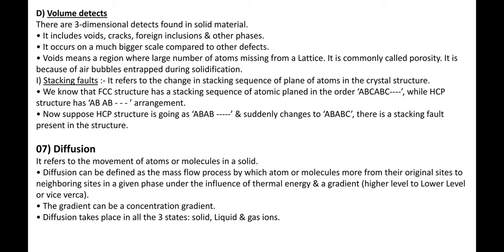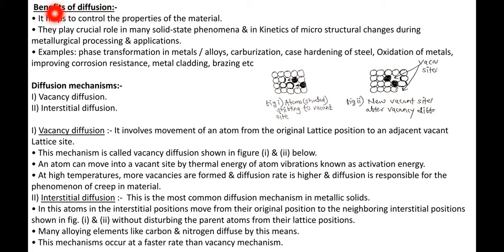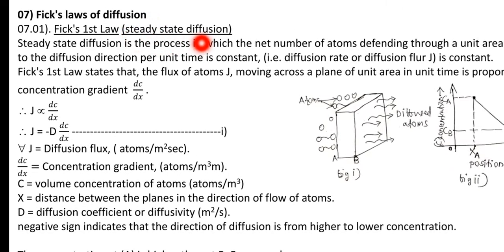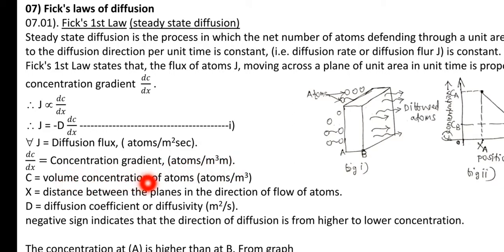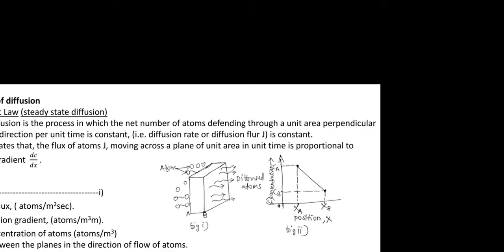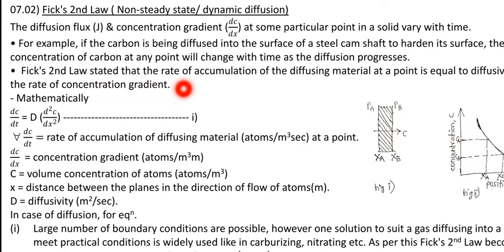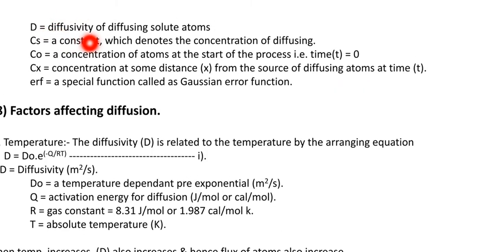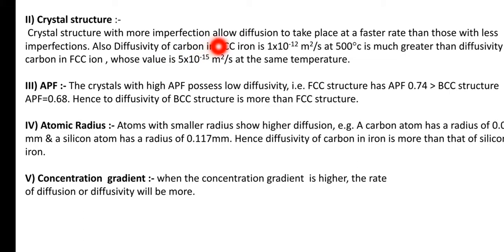MS, module -1,L-6